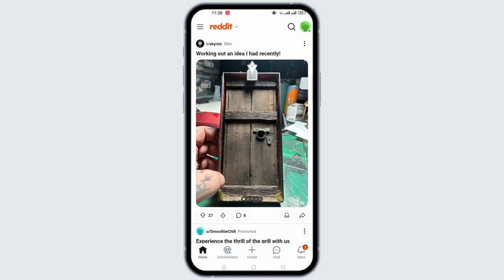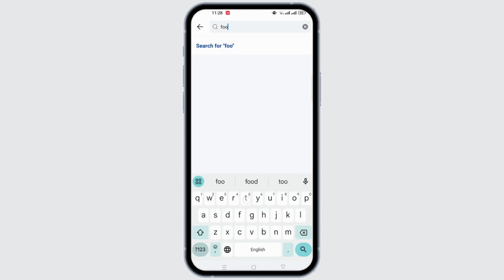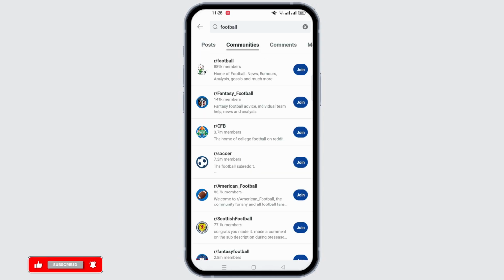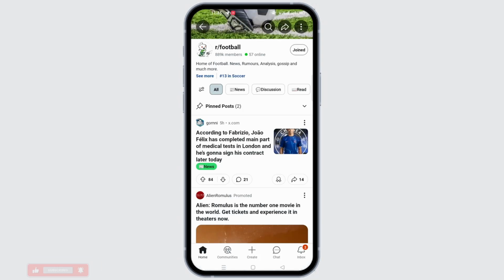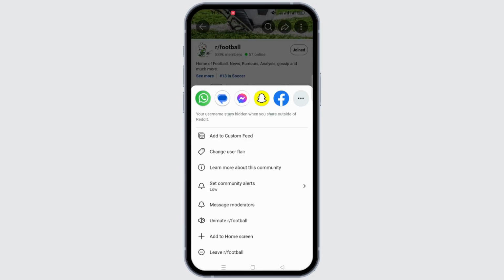How to Join Reddit Community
How to Join a Reddit Community in 2024! Want to engage with like-minded individuals on Reddit? This video will guide you through the steps on how to join a Reddit community quickly and easily. Whether you're asking, "How do I join a subreddit?" or need help finding communities that match your interests, this tutorial has you covered. Learn how to discover and join Reddit communities and start participating in discussions. Watch now to see how you can join a Reddit community today!

Timestamps:

00:00 How to Join a Reddit Community
00:10 How Do I Join a Subreddit?